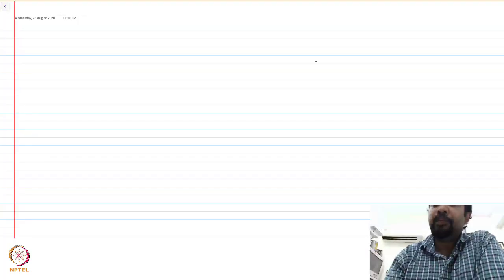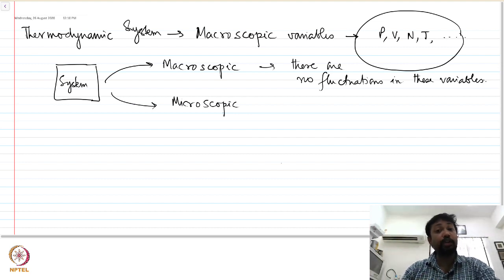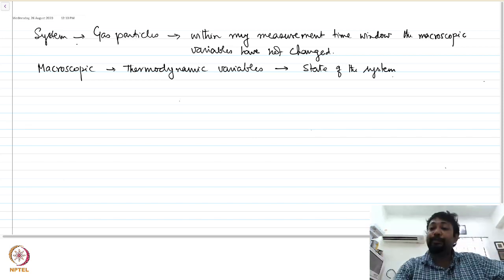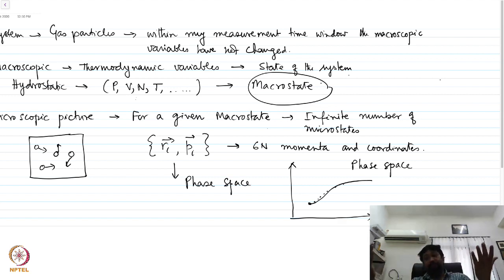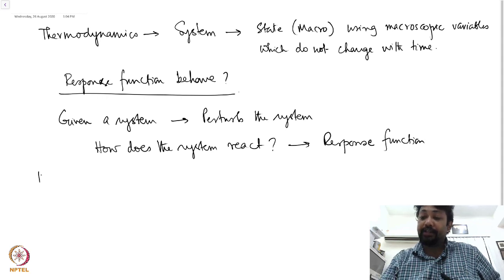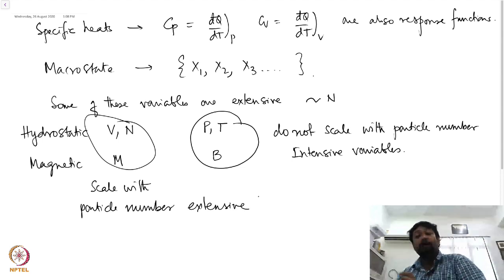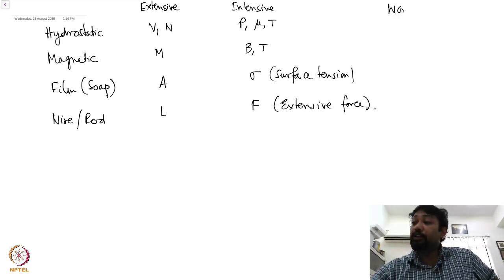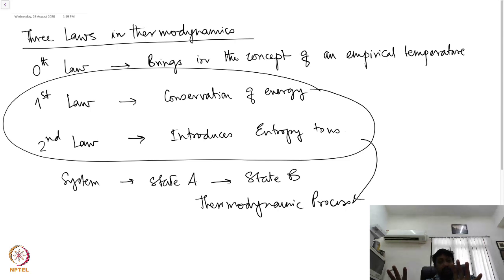mod01lec01 - Introduction to Thermodynamics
Introduction to Thermodynamics, Macro and Microstates